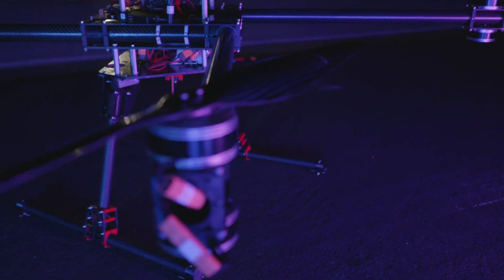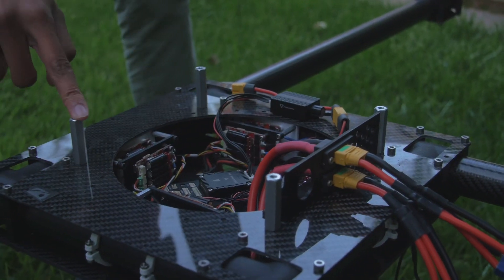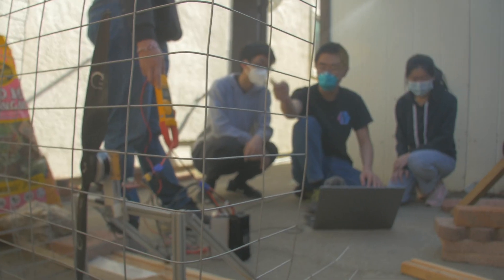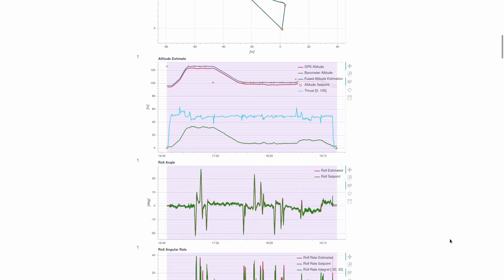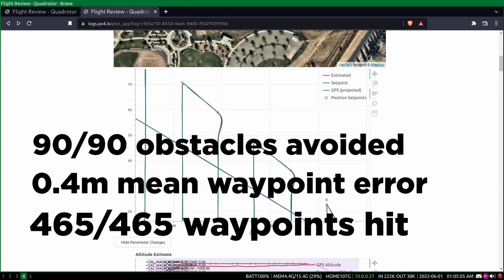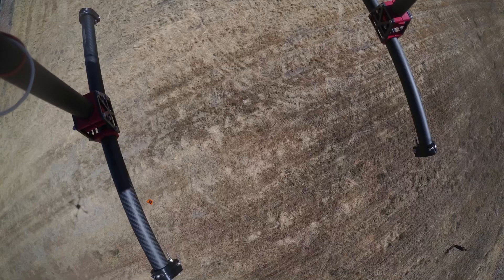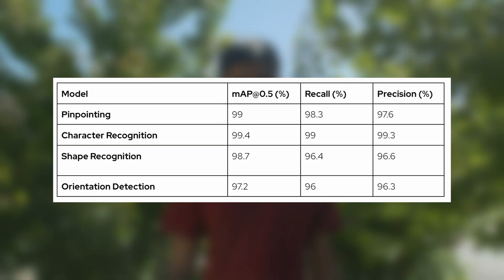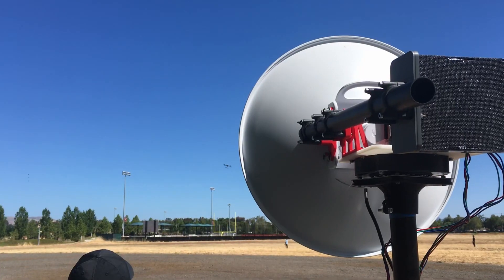Amador Valley High School, Amador UAVs | FRR | SUAS 2022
Amador Valley High School, Amador UAVs